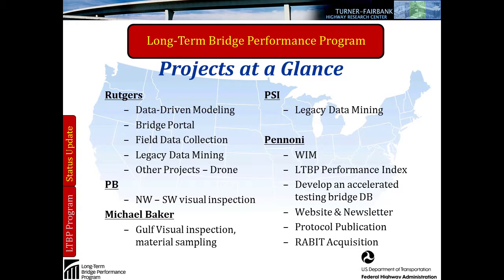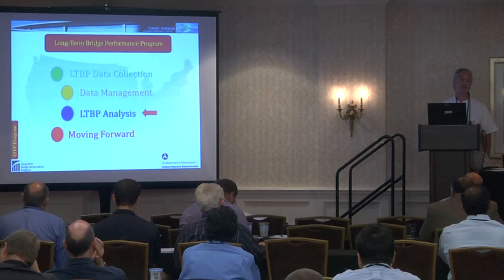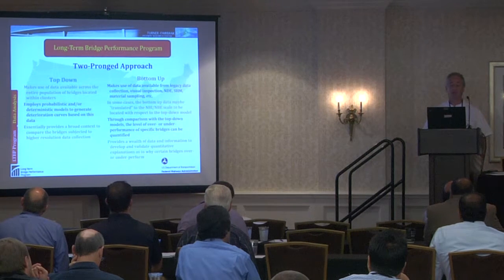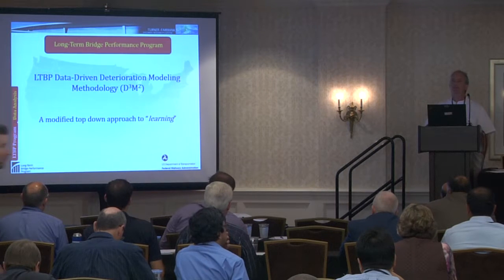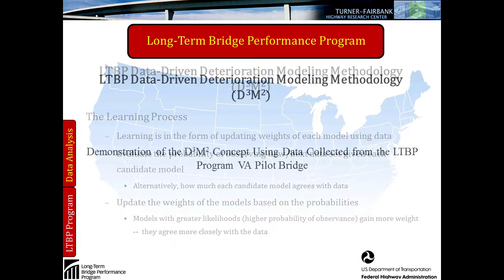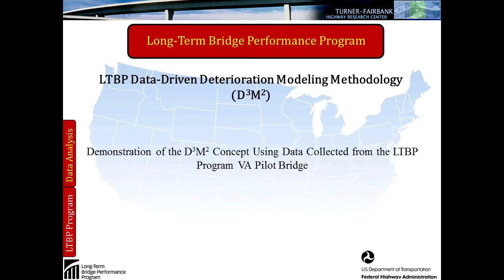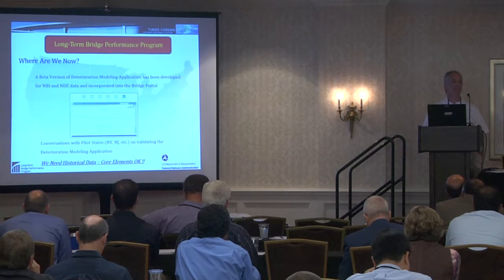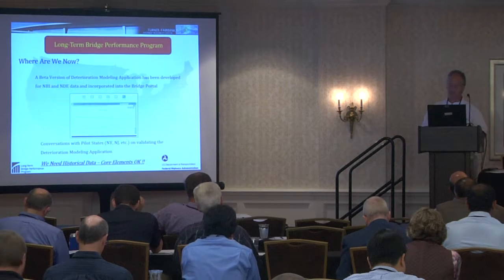LTBP Status Update and Deterioration Modeling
17 - MWBPP16 - LTBP Status Update and Deterioration Modeling.